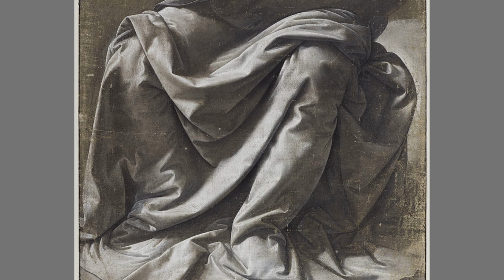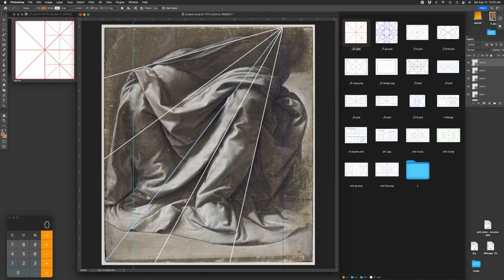da Vinci's Design Elements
Classical design analysis of da Vinci’s Drapery for a Seated Figure, with a focus on control points from Golden Section divisions.
0:04 control points
0:19 plants influence
0:55 searching for Golden section ratios
1:08 checking squares
1:16 first clue
1:25 checking for root 4s
1:44 solution overlapping root 4s